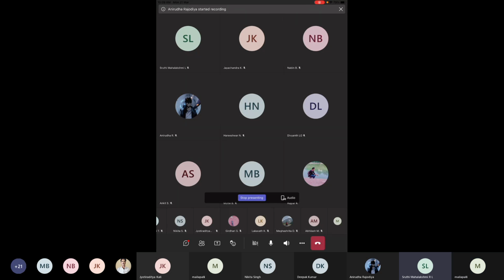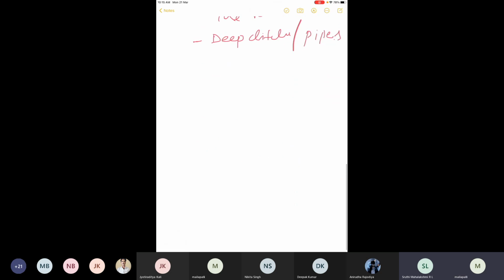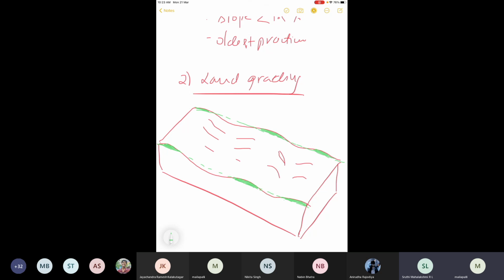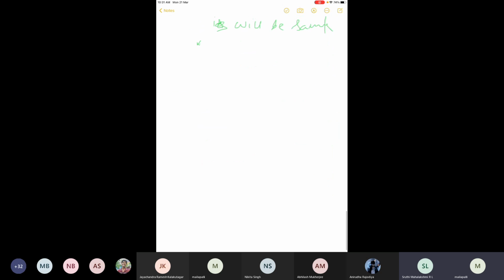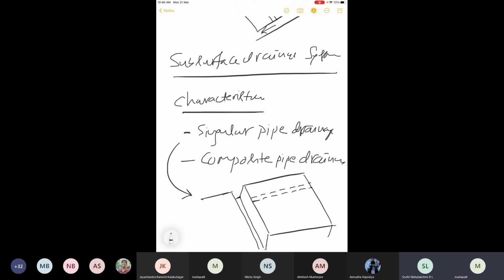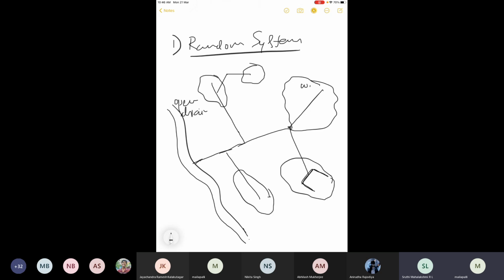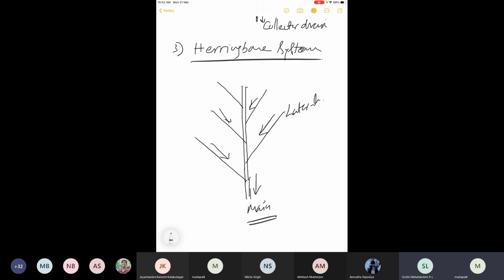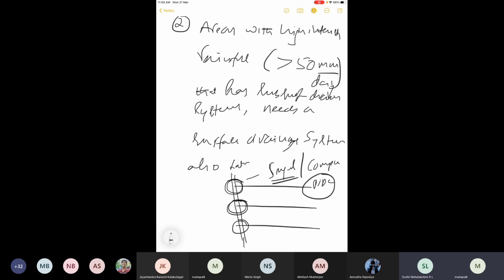L4-DRM : Surface Drainage, Parallel Drainage System | 21.03.22 | Prof. D R Mailpalli